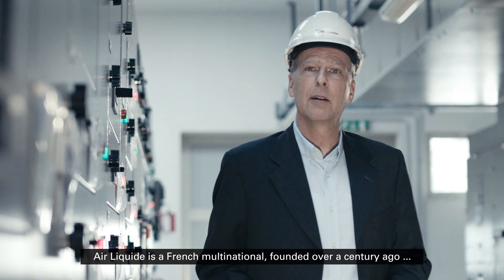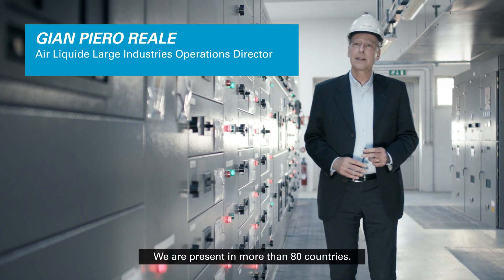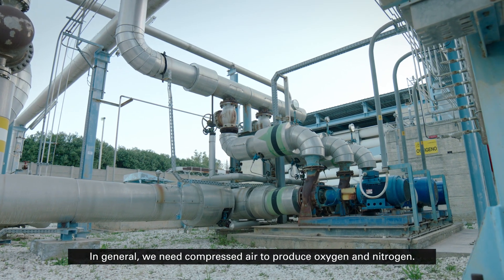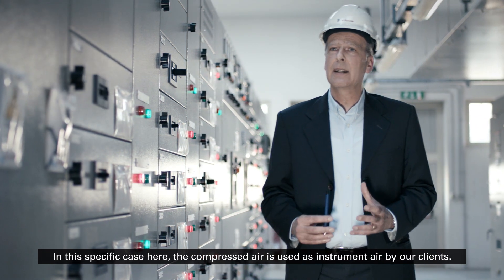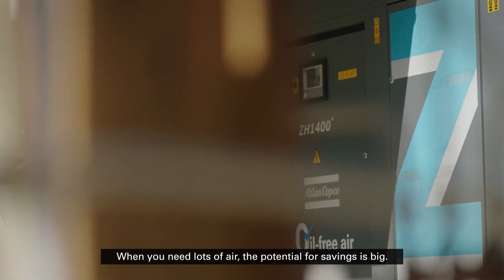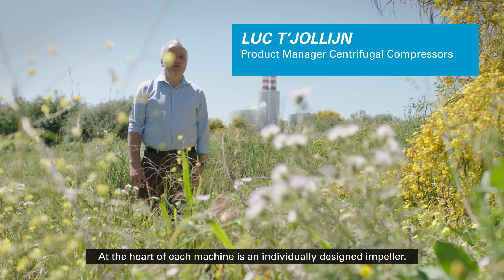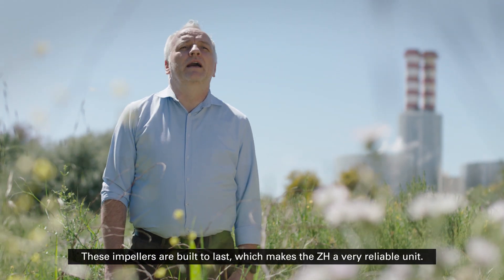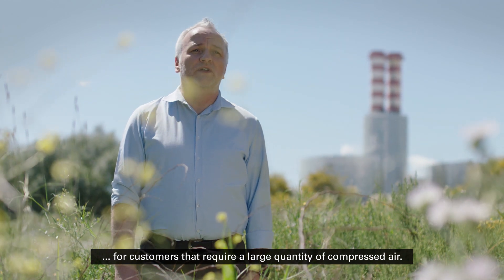Atlas Copco: Centrifugal Technology at Air Liquide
As a company that requires large quantities of compressed air, Air Liquide recognizes that the potential for savings is big, and choosing the most efficient technology is crucial. For Air Liquide, the centrifugal technology of our ZH compressors is the most energy efficient solution.